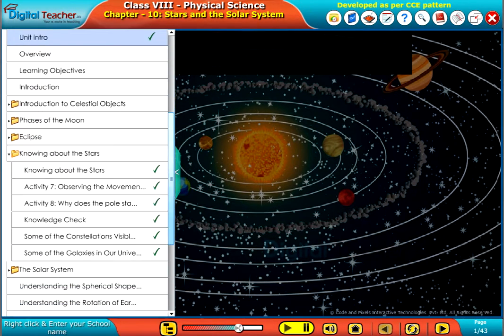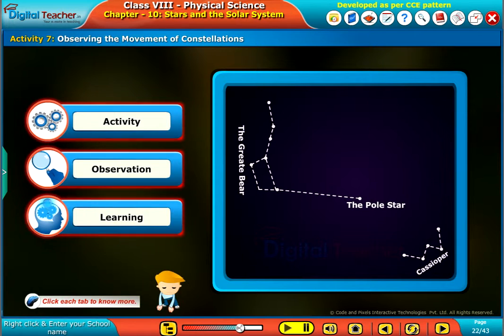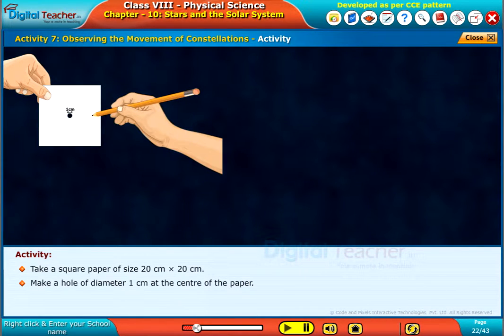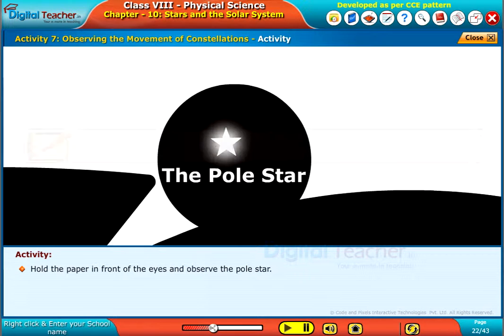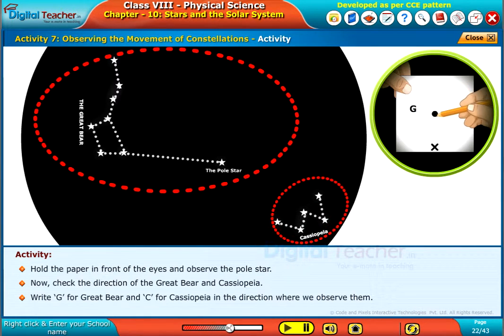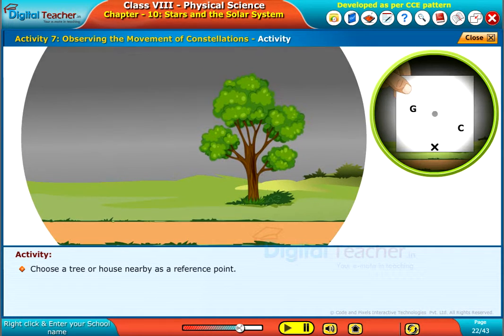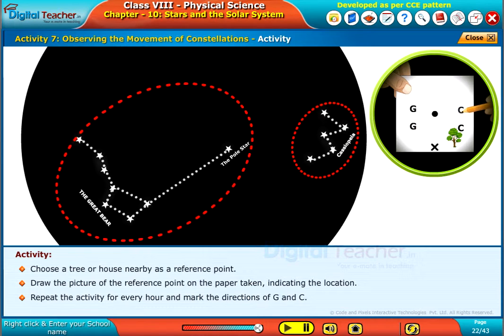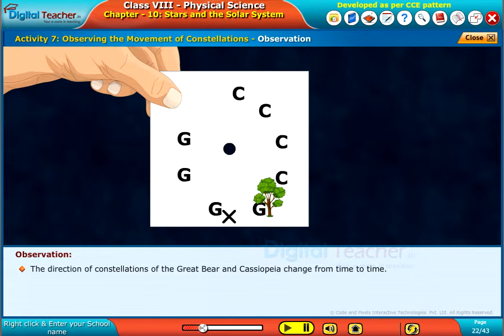Observing the Movement of Constellations, Class 8 Physics | Smart Class